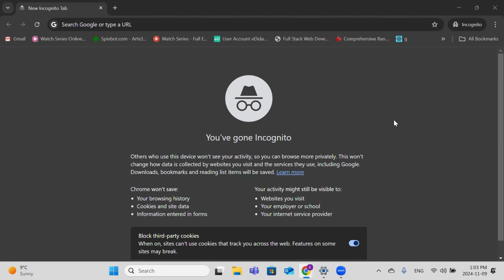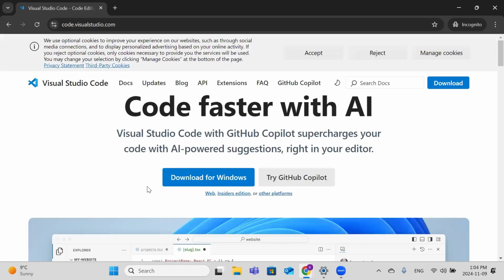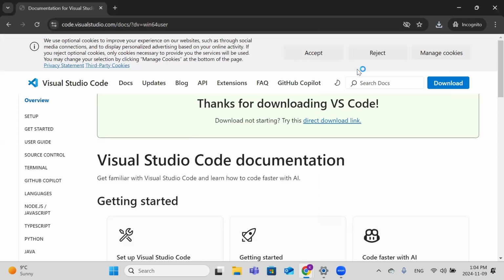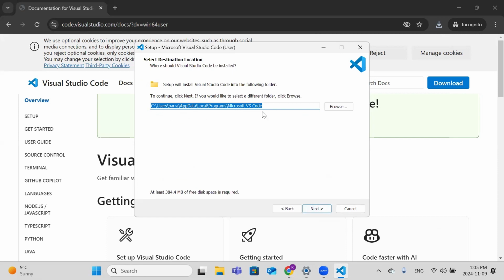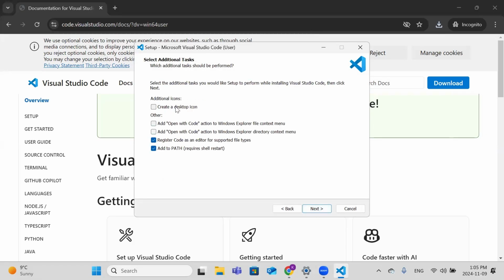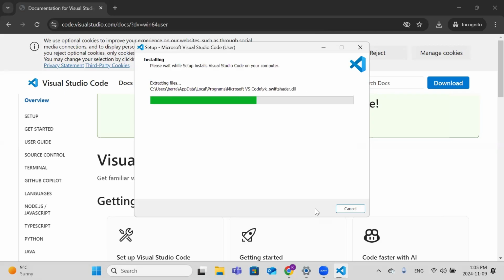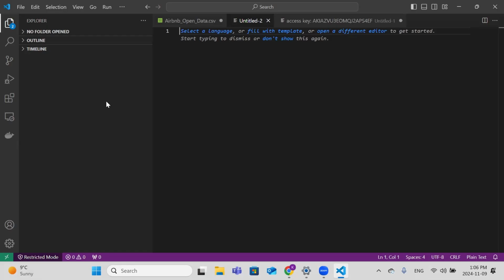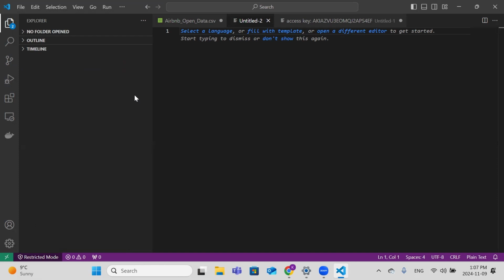How to Install Visual Studio Code on Windows 11(VS Code) (2024)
Installing Visual Studio Code (VS Code) on Windows 11 is a straightforward process that allows you to set up a powerful code editor for writing, debugging, and managing your code projects. VS Code provides a rich set of features, including syntax highlighting, IntelliSense code completion, debugging support, and an extension ecosystem, making it a popular choice among developers. In this tutorial, we'll walk you through the step-by-step process of installing Visual Studio Code on Windows 11, enabling you to easily start coding.

*Step 1: Download Visual Studio Code Installer:*

2. Click the "Download for Windows" button to download the Visual Studio Code installer.

*Step 2: Run Visual Studio Code Installer:*

1. Once the installer is downloaded, locate the downloaded file (typically in your Downloads folder).
2. To run it, Double-click on the installer file (e.g., VSCodeSetup-{version}.exe).

1. In the installer window, you may be prompted to confirm the installation. Click on "Yes" or "Run" to proceed.
2. The installer will launch the Visual Studio Code Setup wizard. Follow the on-screen instructions to proceed with the installation.
3. Review the license agreement and click on "I accept the agreement" to proceed.
4. Choose the destination folder where you want to install Visual Studio Code or leave the default location.
5. Click on the "Next" button to proceed with the installation.
6. Choose any additional tasks you want to perform, such as creating a desktop shortcut or adding VS Code to the PATH environment variable.
7. Click on the "Next" button to start the installation process.
8. Once the installation is complete, click on the "Finish" button to exit the setup wizard.

1. After the installation is complete, you can launch Visual Studio Code by double-clicking its icon on the desktop or searching for "Visual Studio Code" in the Start menu.
2. Visual Studio Code will launch, and you can start coding right away.

By following these simple steps, you can easily install Visual Studio Code on Windows 11 and begin coding your projects using this powerful and versatile code editor. Whether you're a beginner or an experienced developer, Visual Studio Code provides a user-friendly environment for writing and managing your code efficiently.